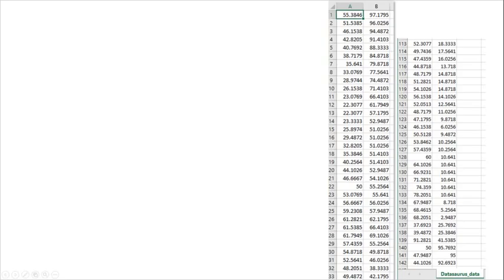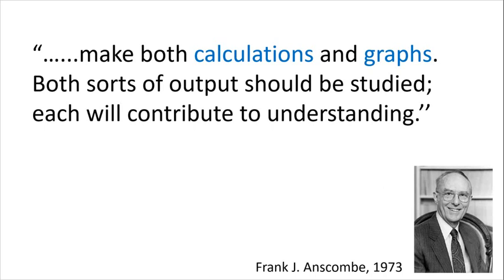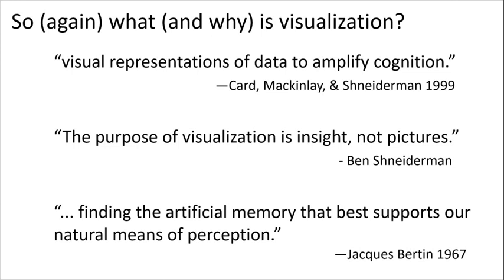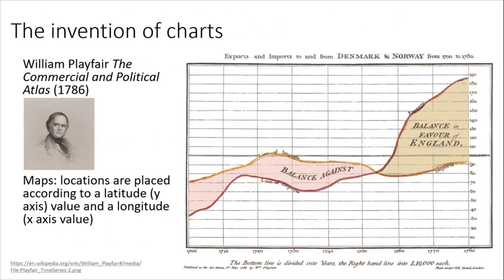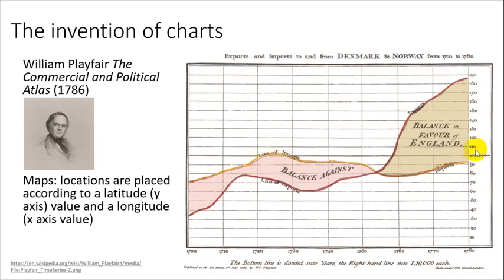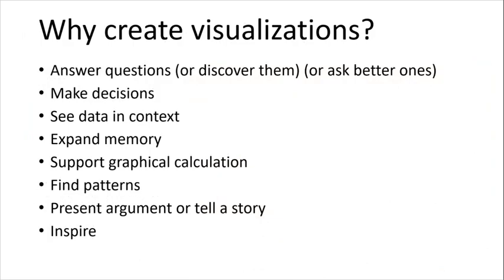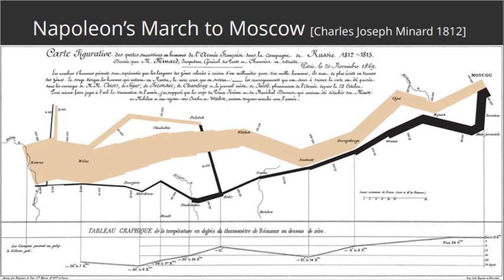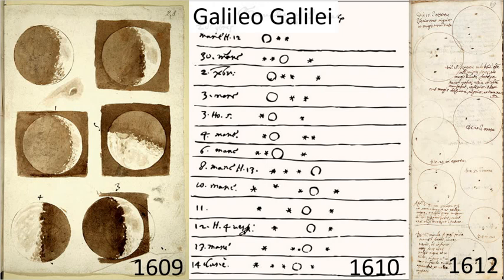Lecture 1_3 Importance and history of of Data Viz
GEOG 3800